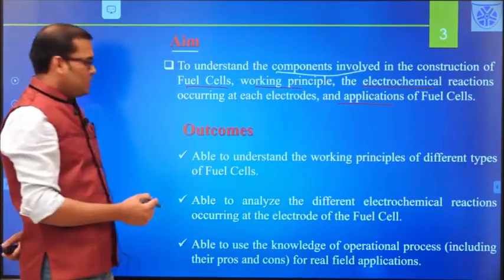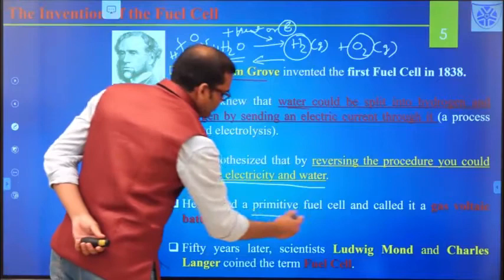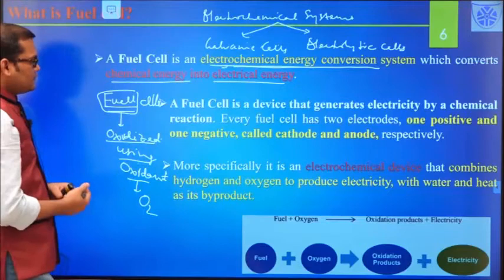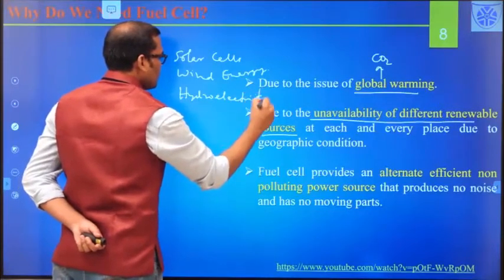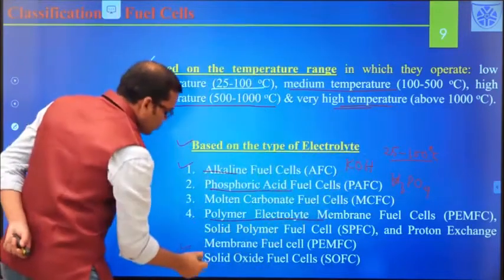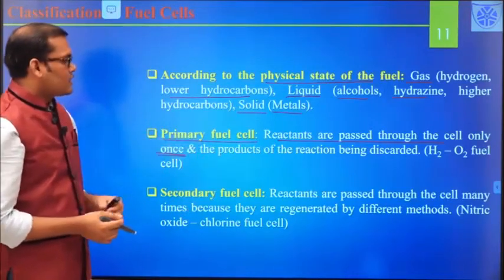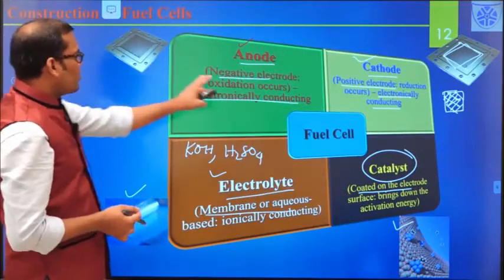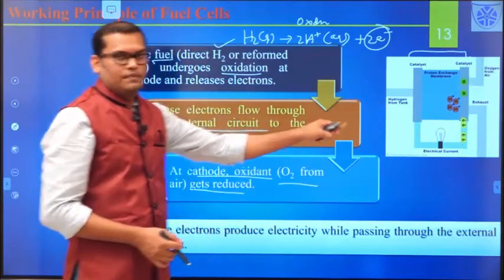Introduction to Fuel Cells | Module-1 | Dr. Sudip Mandal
In this module, the invention of Fuel Cells, classifications, and the working principle of Fuel Cells have been discussed.